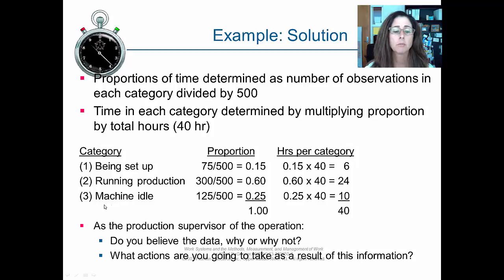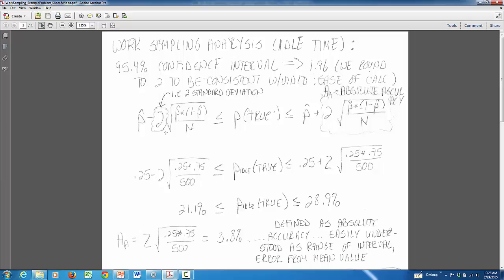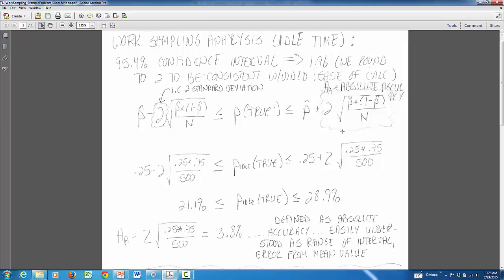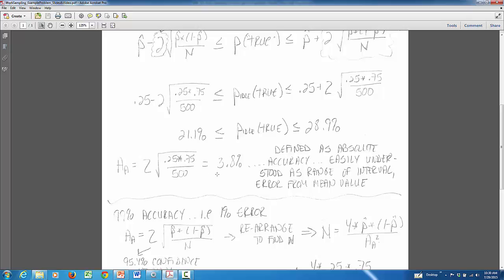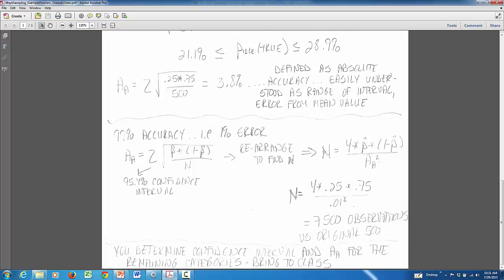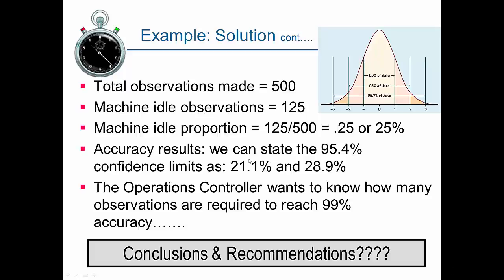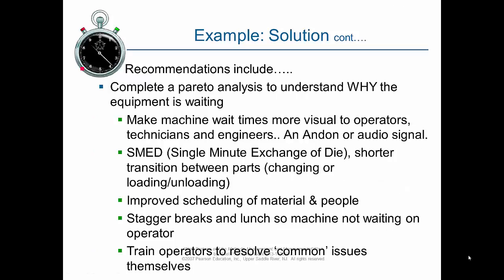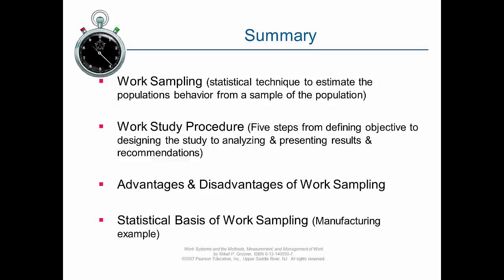Work Sampling ExampleProblemPart2